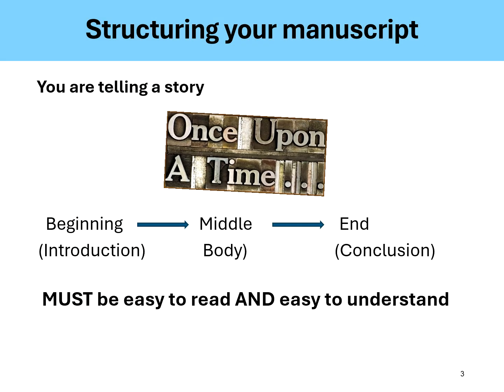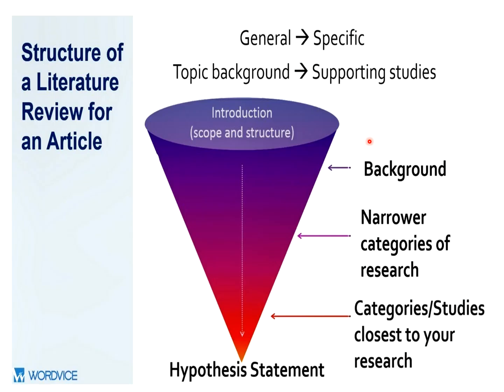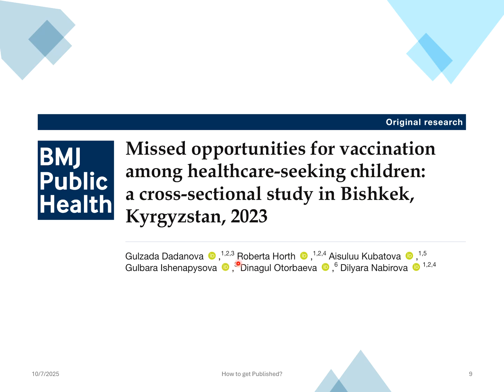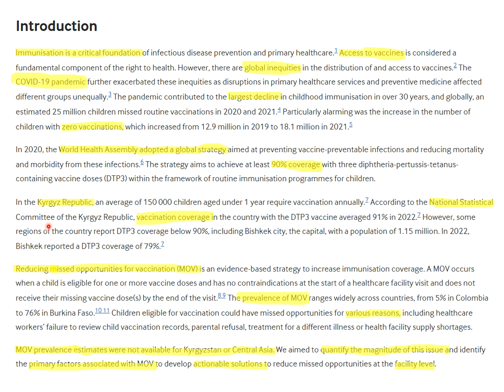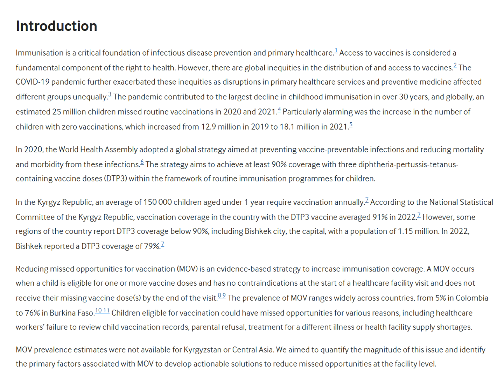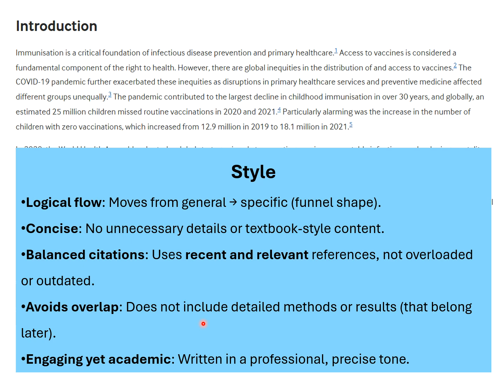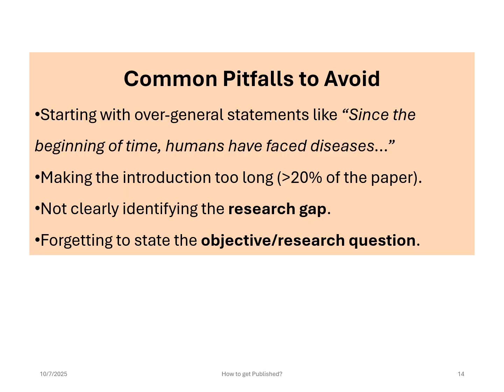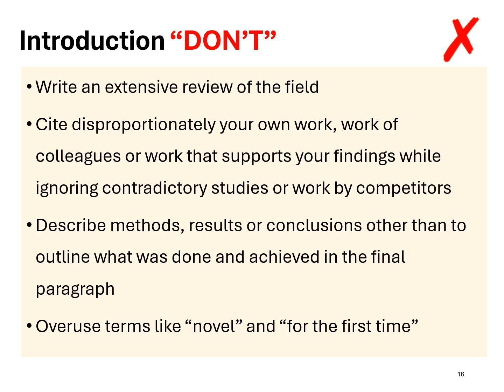Manuscript Writing P-2 (Introduction in original research paper)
This video provides an insight into the introduction writing for an original research paper.